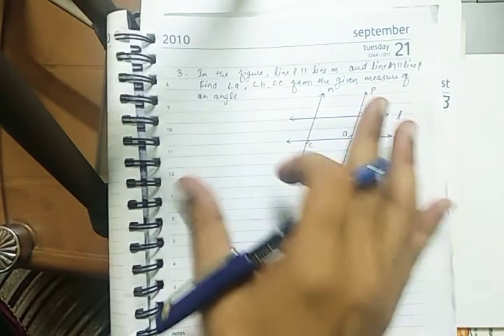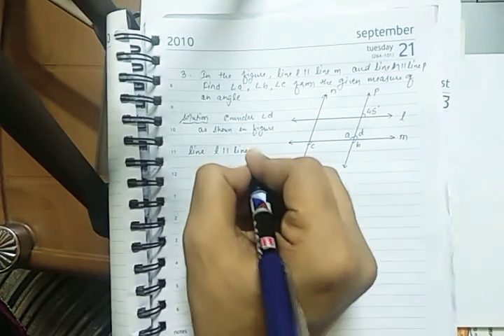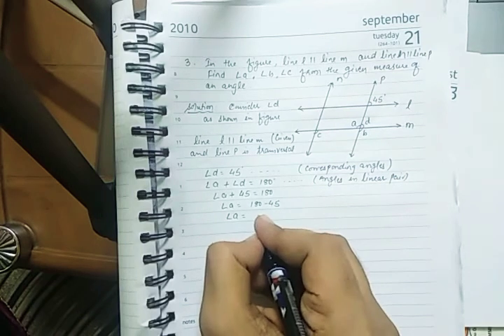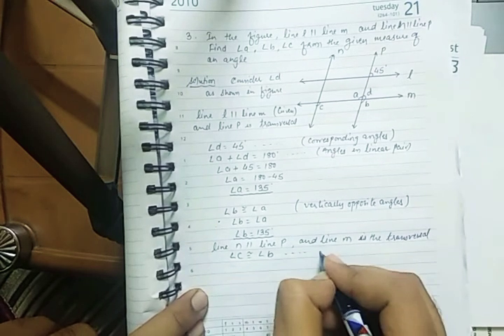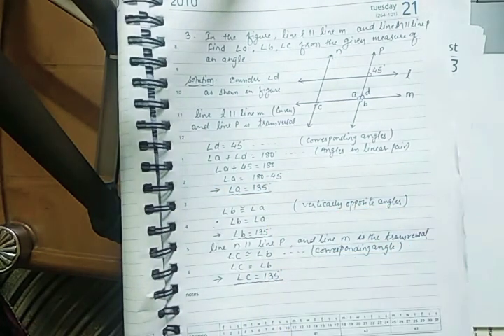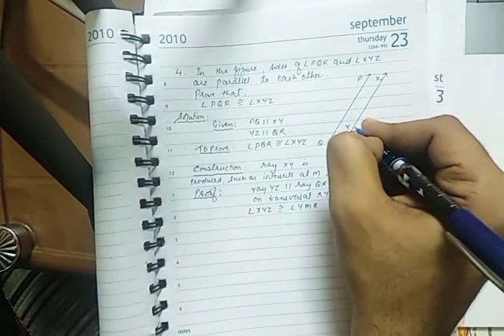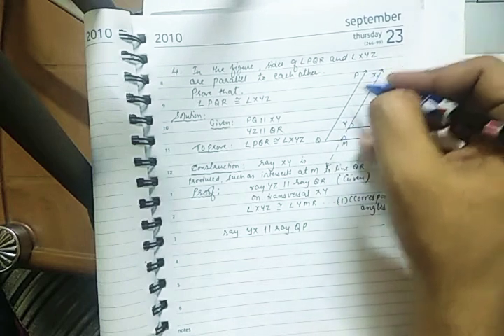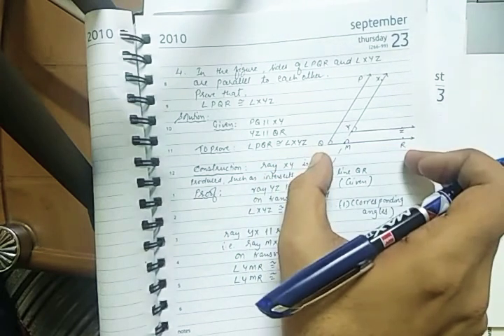StdIX, Geometry, Chapter 2 Parallel lines, part 6, by AMIT YADAV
Std IX, Geometry, Parallel lines